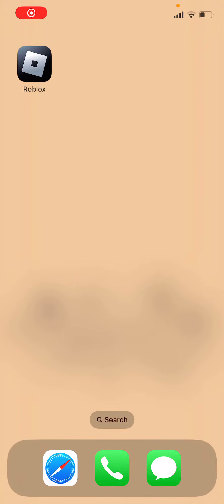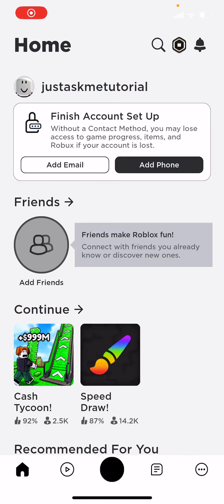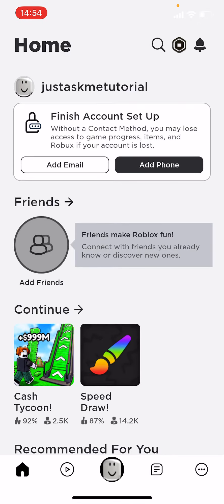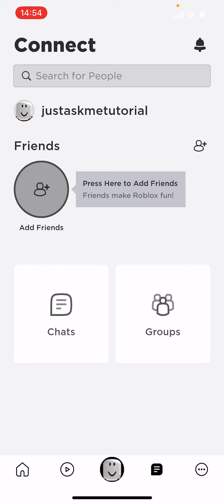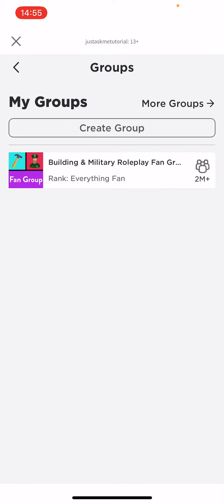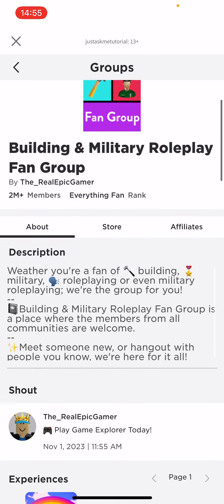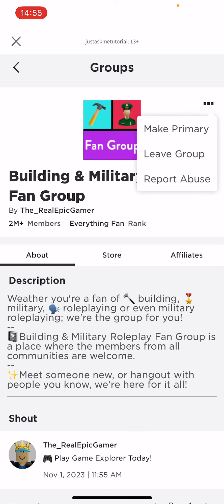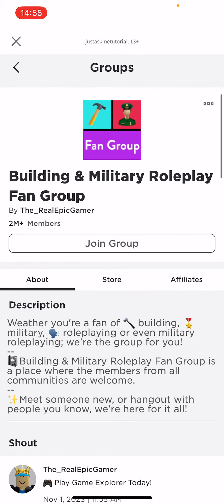How to leave a group in Roblox?